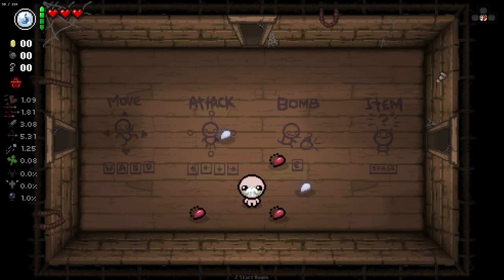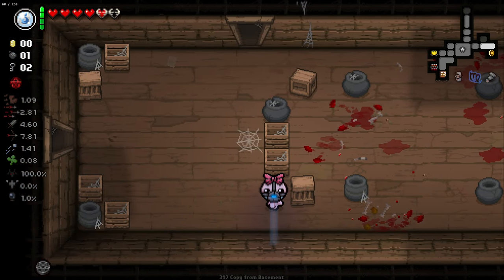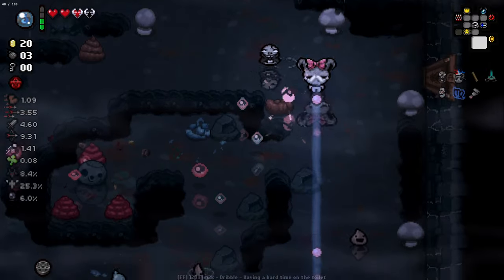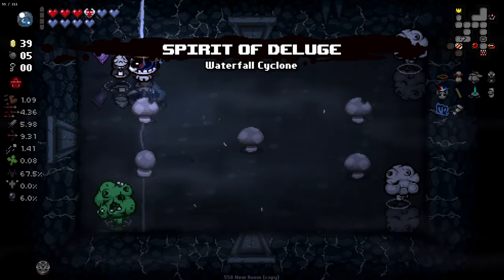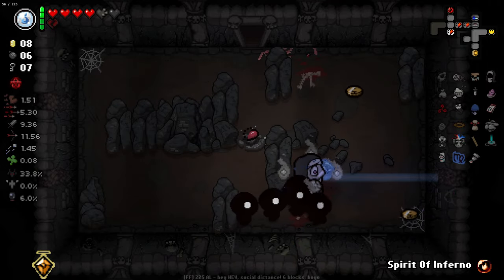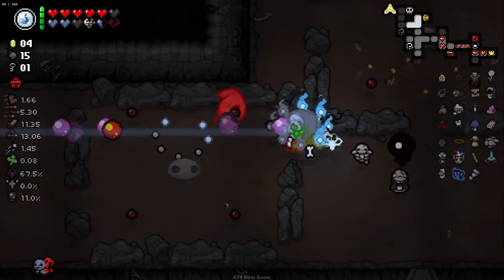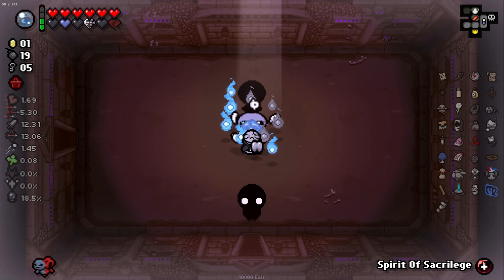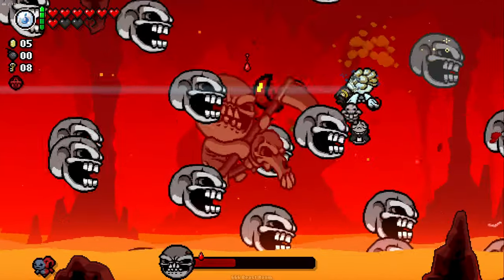I Collected The Soul Of Every Enemy And It Was OVERPOWERED!